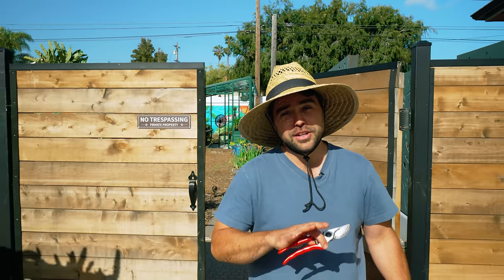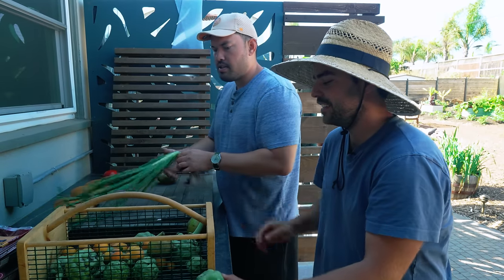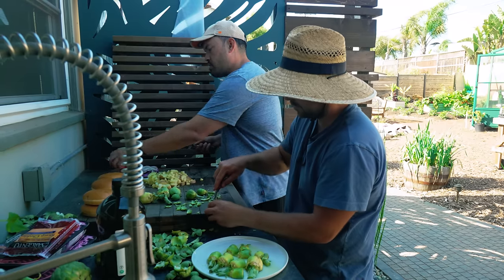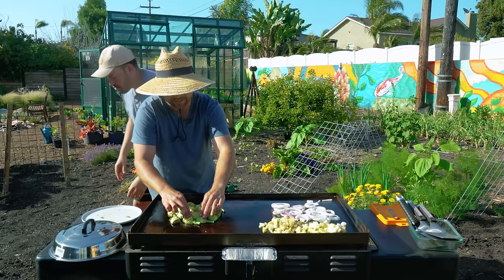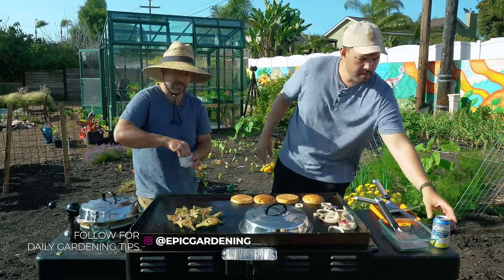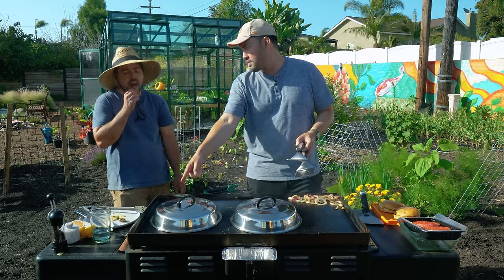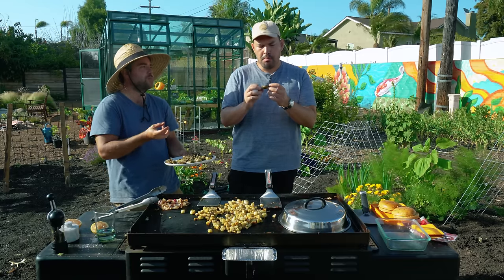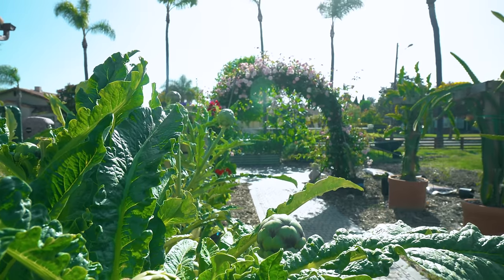We Shouldn't Be Allowed to Do This...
Join in on the fun as @jacquesinthegarden and I get into the summer grilling spirit and grill up some tasty harvest burgers with some freshly cured garden potatoes!

TIMESTAMPS
00:00 - Intro
00:29 - Onion Harvest
01:20 - Loquat Harvest
02:27 - Processing & Meal Prep
06:23 - Grilling
09:26 - Memorial Day Sale
17:52 - Taste Test